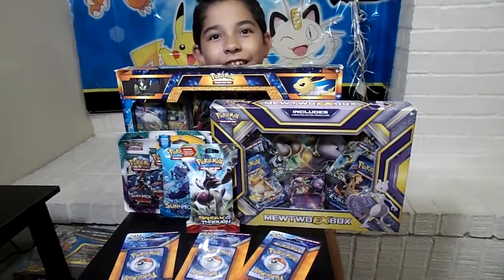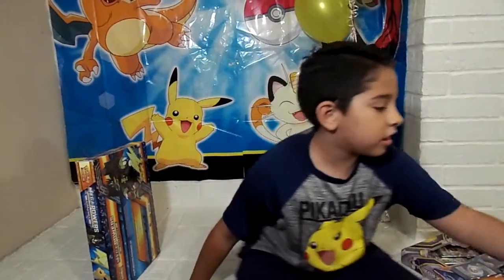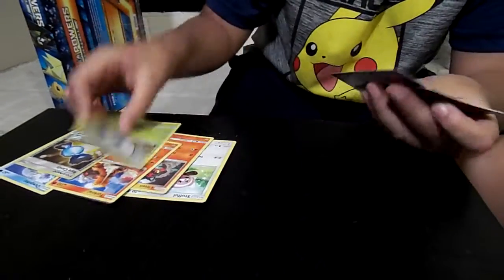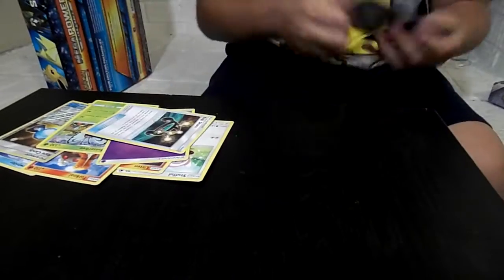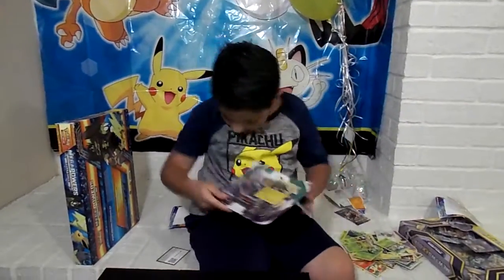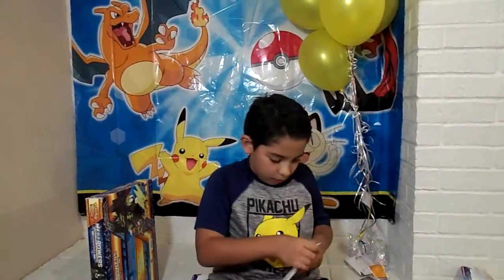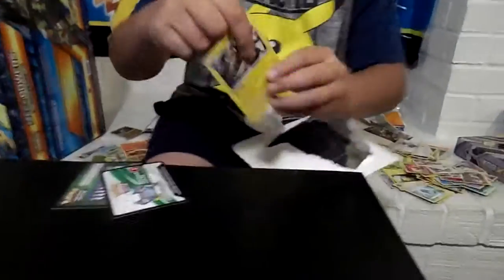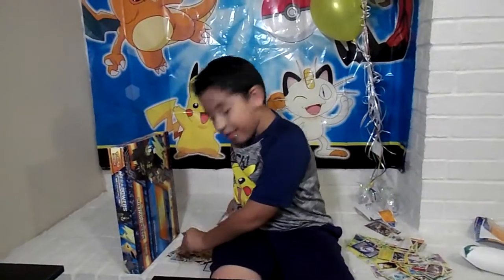Epic Pokemon Card Opening Part 1 Mewtwo EX Box Mega Powers Collection Box TONS MORE!!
Eddie has a huge Pokémon opening!! He is opening some awesome boxes, packs and get some AMAZING pulls! He has 20-packs, blister packs, a Vikavolt Coin Pack and more!